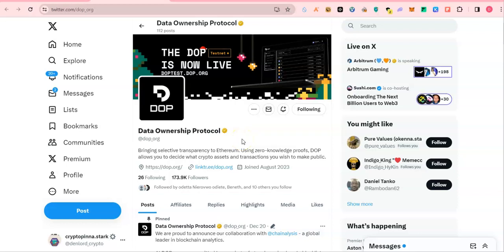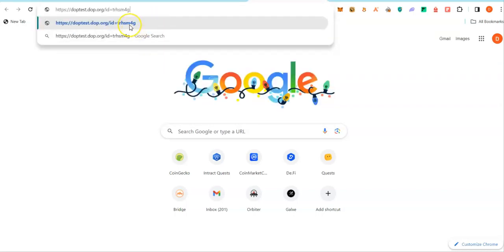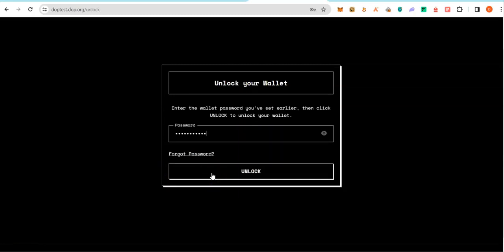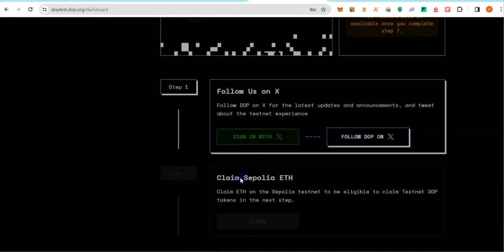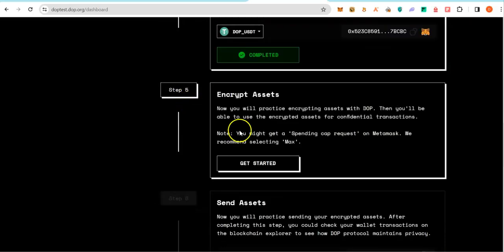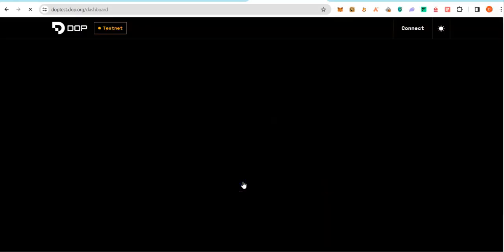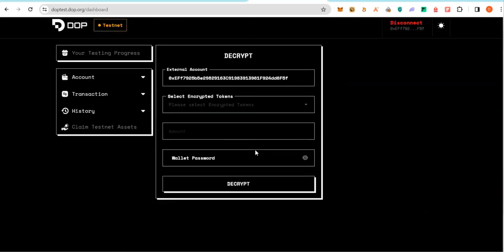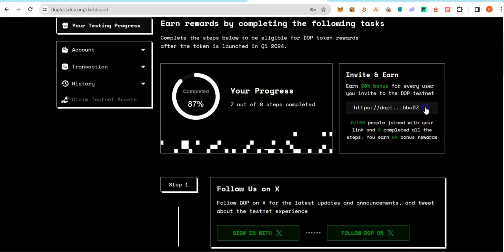DOP Testnet Guide Airdrop Q1 2024 - Complete Step By Step Process!